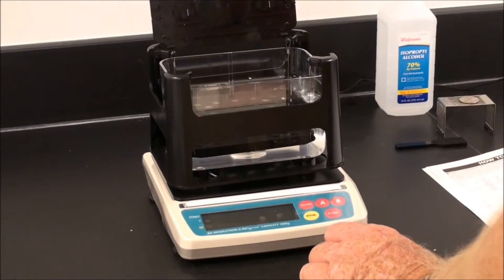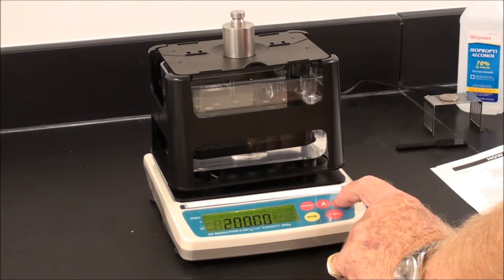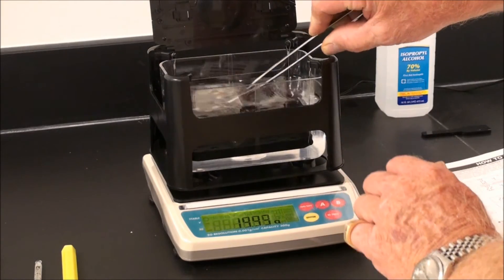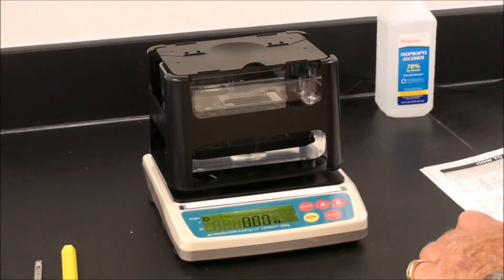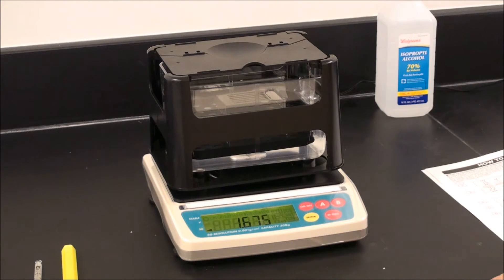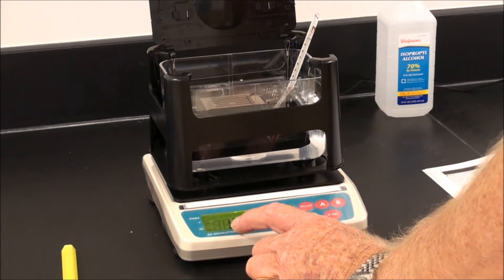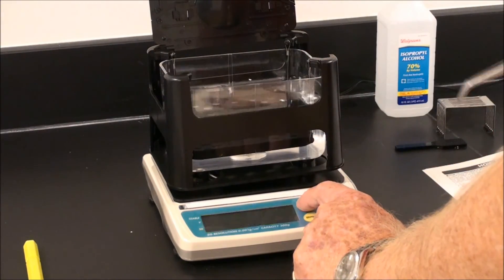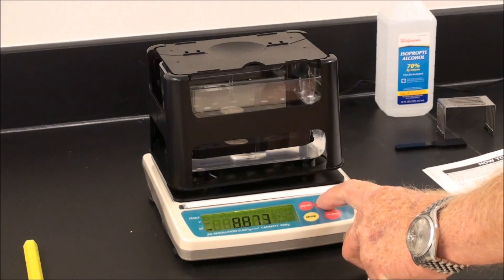21-21-10 Electronic Densimeter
The Electronic Densimeter 21-21-10 provides a highly accurate calculation of specific gravity of almost any object of any shape. The revolutionary compact design makes specific gravity measurement simple and accurate. A general purpose new model with high accuracy debuts with additional functions equipped.